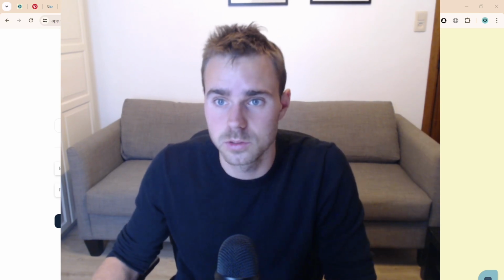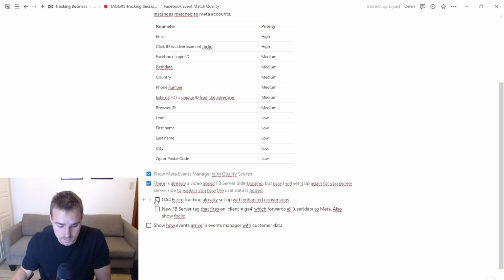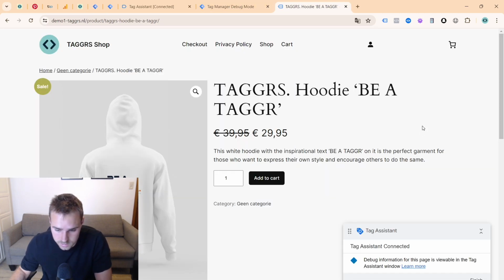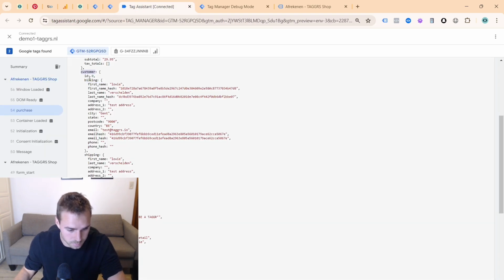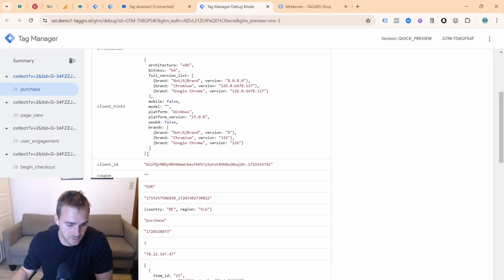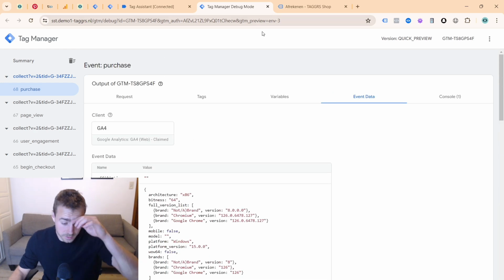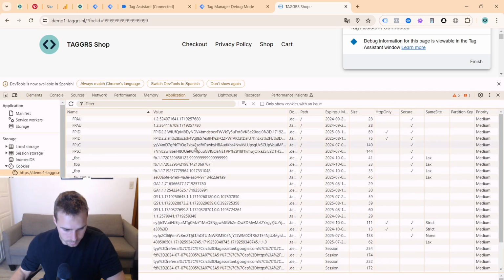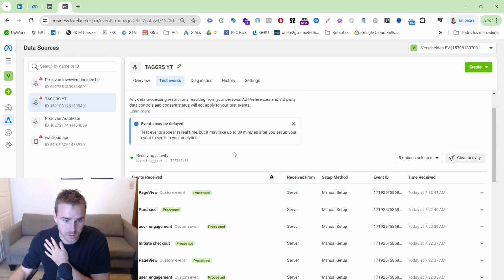Tracking Session #10 Facebook Event Match Quality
In this Tracking Session Lowie Verschelden guides you step by step through setting up Facebook Event Match Quality Server Side Tracking.

What is the EMQ Score? 🌟
The Facebook Event Match Quality (EMQ) is a measure of how much / how well customer data matches Facebook accounts. The score measures the quality and amount of customer data you send.

Lowie will guide you through the set up of Facebook Event Match Quality Server Side, providing a detailed walkthrough of each step.

Chapters:
00:00 Intro
02:40 Set up Facebook Event match Quality
19:30 Outro